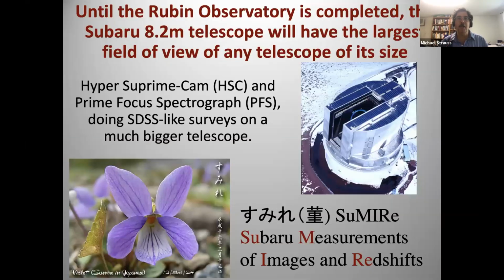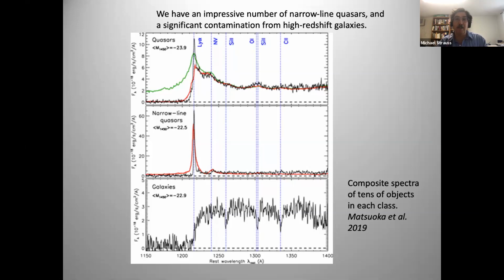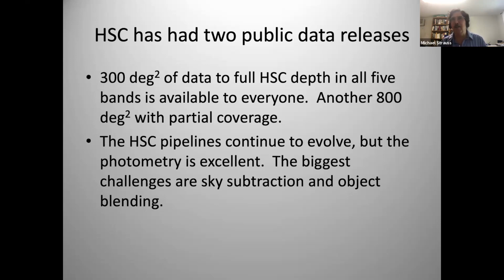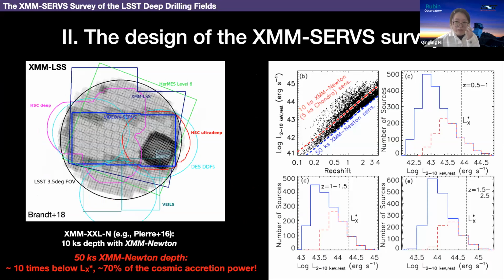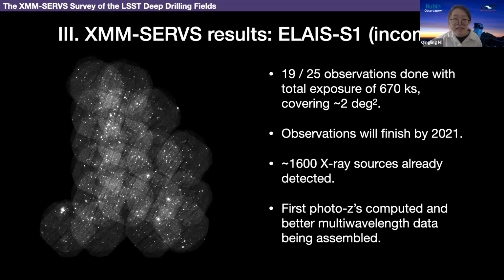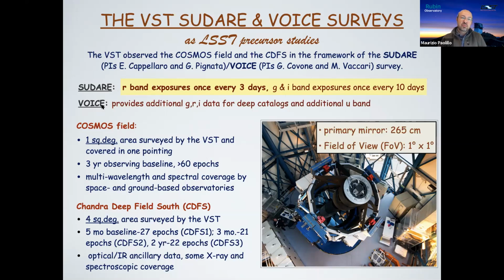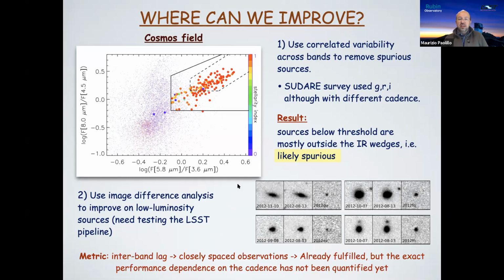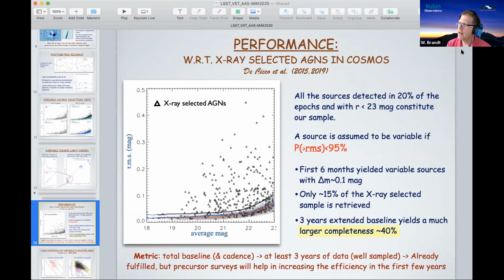Supermassive Black Hole Studies with the Legacy Survey of Space and Time: 2020 - Session 2 of 6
This is a recording of a Meeting-in-a-Meeting (MiM) titled "Supermassive Black Hole Studies with the Legacy Survey of Space and Time" held on 2020 June 1-3 as part of the 236th Meeting of the American Astronomical Society. The MiM was organized by the Rubin Observatory Legacy Survey of Space and Time (LSST) Active Galactic Nuclei (AGN) Science Collaboration. There were 6 sessions making up this MiM, and this is session 2 of 6. The MiM had a total of 16 talks plus a discussion session.

There are three talks in this recorded session with talk titles and speakers as follows:

* AGN Science with Hyper Suprime-Cam, and What It Can Teach Us about the LSST - Michael
  Strauss (Princeton Univ)

* The XMM-SERVS Survey of the LSST Deep Drilling Fields - Qingling Ni (Penn State Univ)

* AGN Detection and Characterization Through Optical Variability: The Lessons Learned from
   VST SN Surveys - Maurizio Paolillo (Univ of Naples Federico II)

Please refer to the other recorded sessions for the other talks. Each talk is about 20 min long with 10 additional min for questions/discussion.